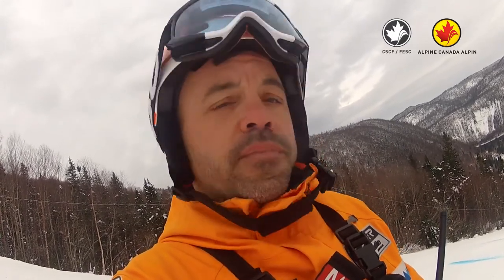Marble Mountain, experiential camp, Day 1, 2013